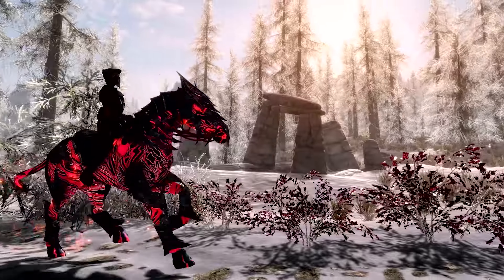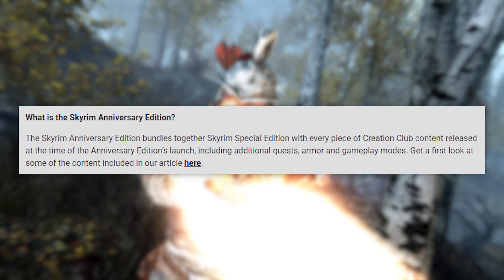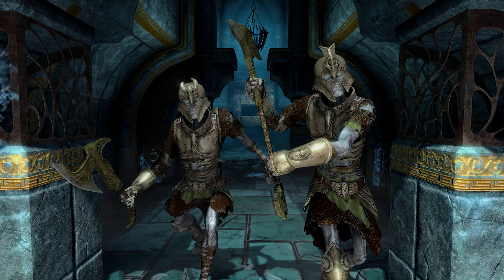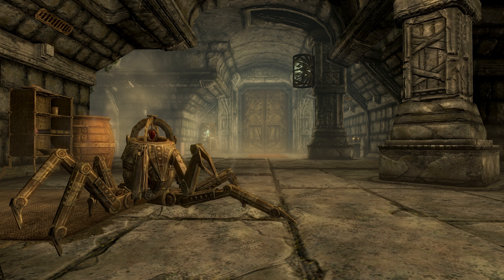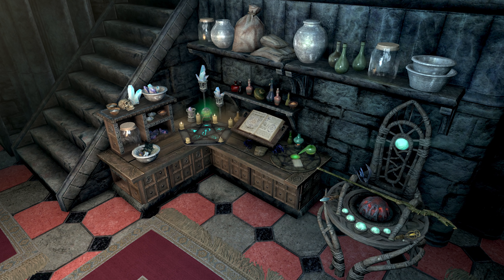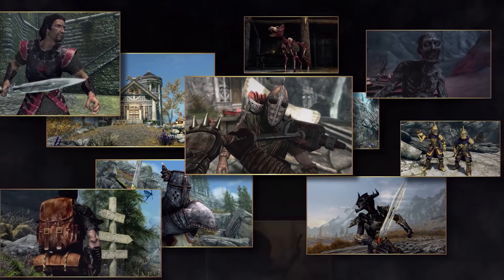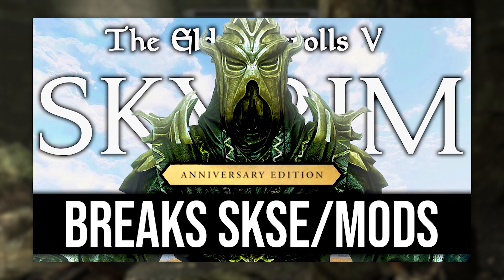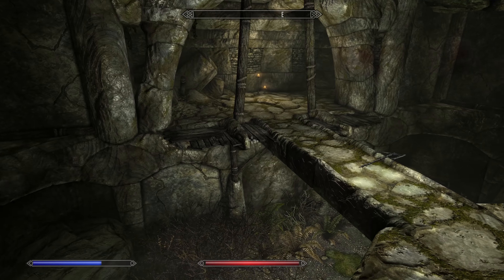Skyrim AE - NEW DLC Revealed, Pricing & Screenshots, Major Issues!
Skyrim Anniversary Edition launches tomorrow and will feature a ton of new DLC content, a lot of which just got revealed with new details and screenshots over the last few days. We also finally got the price for the standalone and anniversary upgrade. Oh, and we go over a few new issues with the new Skyrim AE release (such as mods).

CHAPTERS / TIMESTAMPS
0:00 - Skyrim Anniversary Edition New Details
0:27 - Skyrim AE Price & Anniversary Upgrade
1:17 - Physical Copies Will Be Available?
1:32 - Next-Gen Upgrade?
1:48 - Will my achievements/trophies carry over?
2:03 - What is Skyrim Anniversary Edition?
2:32 - New Fishing Details & Screenshots
3:37 - Four FREE Creations
3:54 - The Cause: Plot, Rewards, and Faction
5:00 - Ghost of the Tribunal: Morrowind Artifacts & Armors
5:55 - ALL NEW DLC CREATIONS
6:02 - Redguard Elite Armaments
6:19 - Staves from Morrowind
6:34 - Nchuanthumz: Dwarven Home
6:49 - Goldbrand Legendary Katana
7:04 - Farming: Build, Upgrade, Manage Farmstead
7:27 - Bittercup Questline Adventure
7:45 - Necromantic Grimoire Arts Pack
8:12 - The Contest Quest & Unique Weapons
8:31 - Bow of Shadows Unique Bow
8:40 - Bloodchill Manor Player Home
8:55 - Headman's Cleaver Unique Weapons
9:10 - Fearsome Fists New Unarmed Weapons
9:34 - Gallows Hall: Player Home, Quest, Legendary Items
9:59 - Alternative Armor Series (Exclusive Look)
10:53 - Will it be worth it?
11:23 - Major Issues, Concerns, and Criticism
13:52 - The Biggest Issues with Skyrim AE
14:51 - How to Prepare for Mods Breaking
14:59 - You Cannot Downgrade with Steam (PSA)